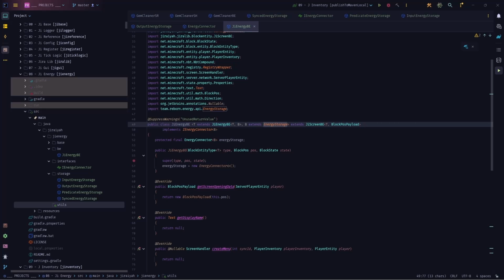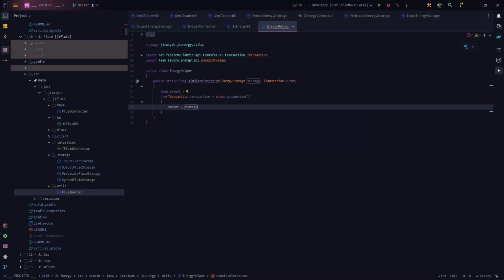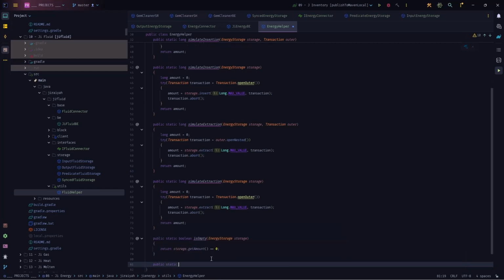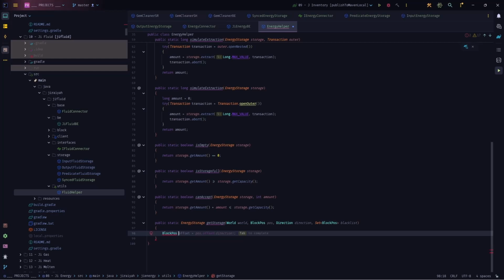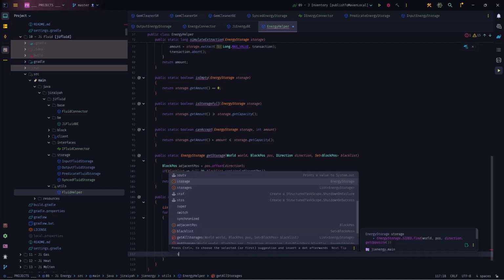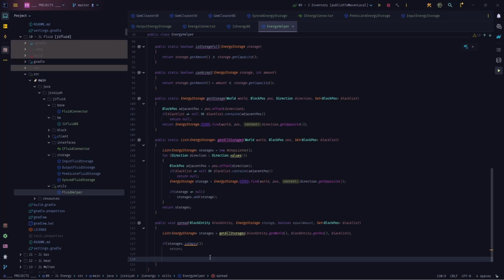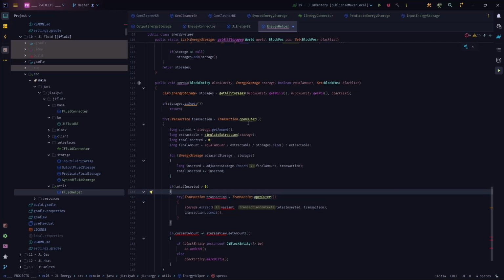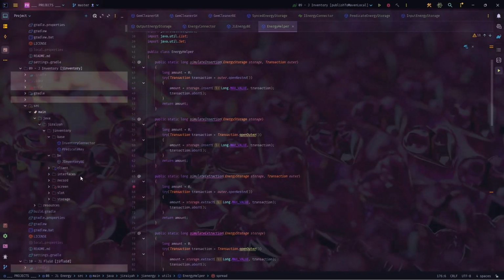Energy Helper | Minecraft Library System | JiEnergy | #061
**Mastering Minecraft 1.21.5 Modding: YOUR TITLE HERE**

Happy modding! 🚀